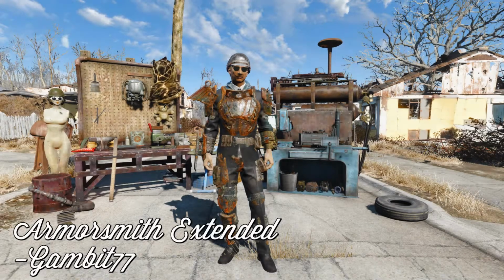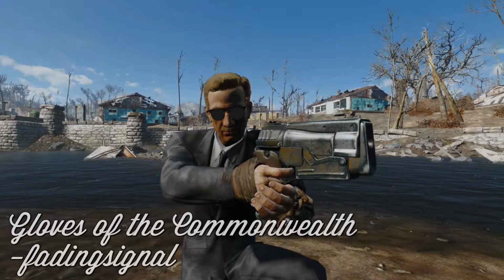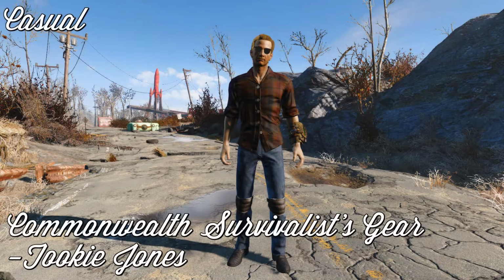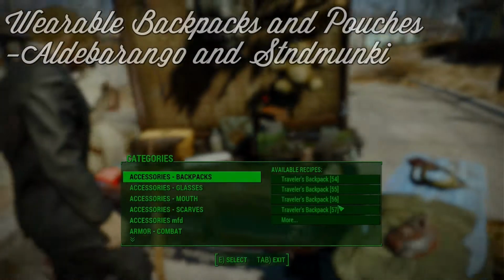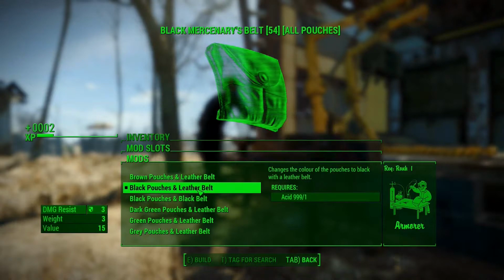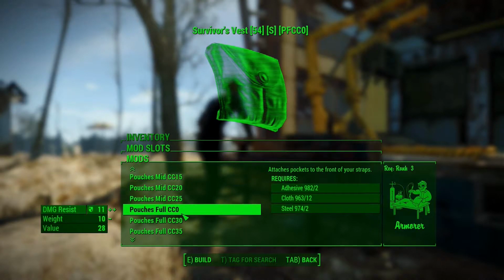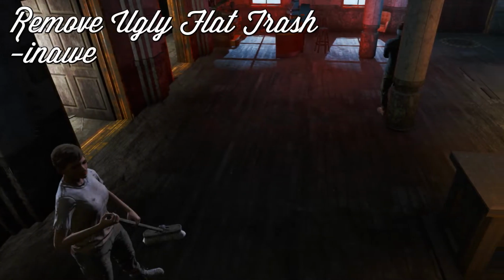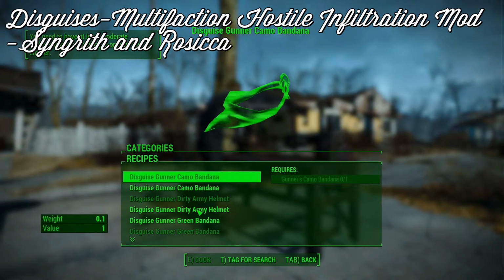Fallout 4 Immersive Mod Series-Episode 7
The seventh episode in The White Collar Players' Immersive Mod Series comes back from the holiday season with a bunch of new outfits and ways to wear them! Santa really came through on this one!

Mod links (in order of appearance in video)